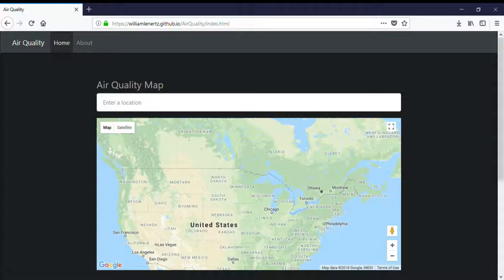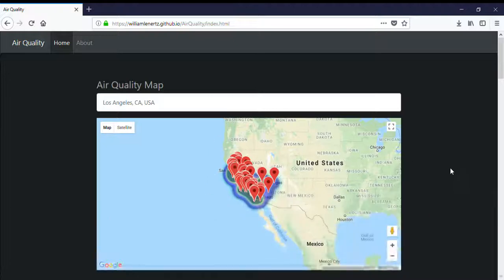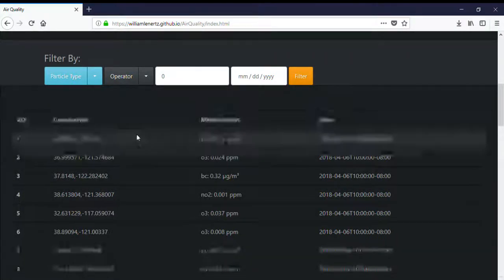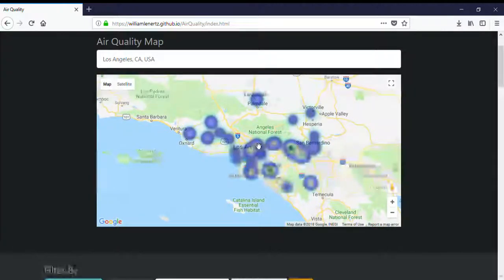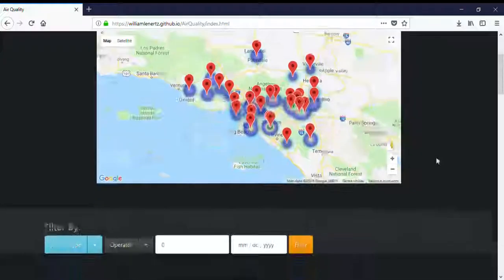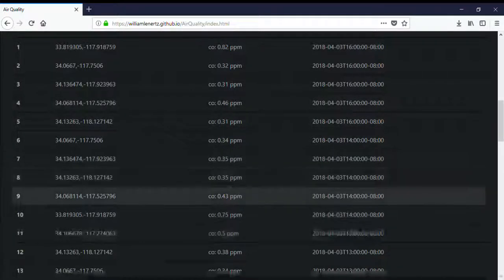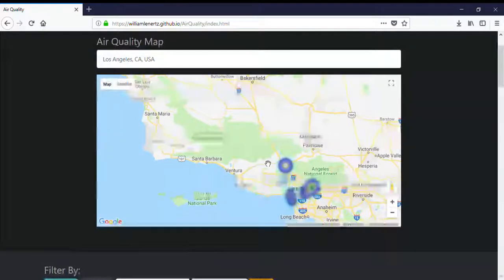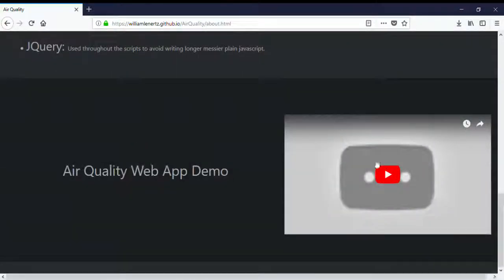Air Quality Web App Demo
Demo of Air Quality Web App assignment done for CISC 375 Web Development course